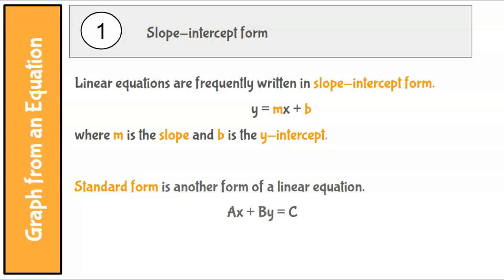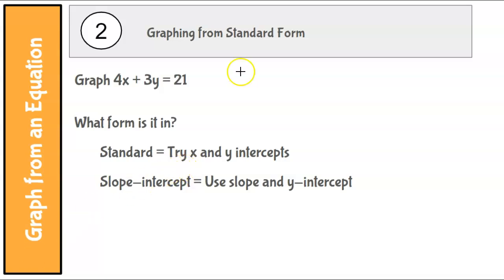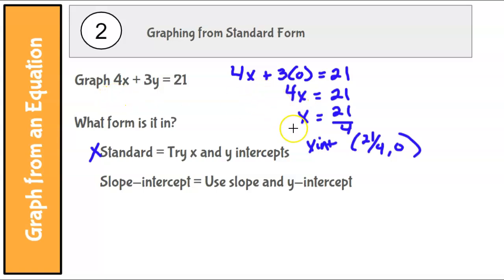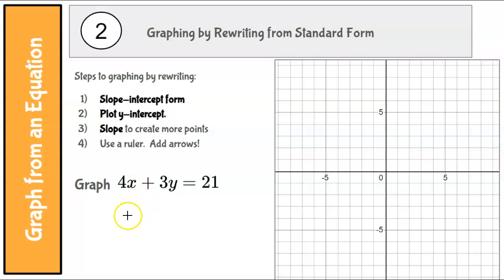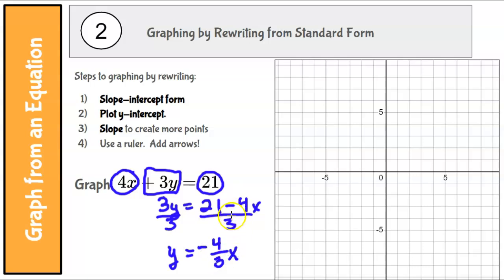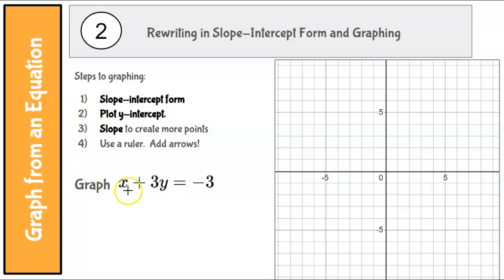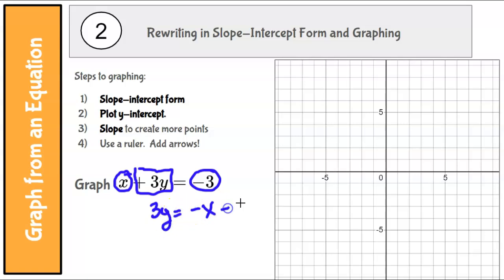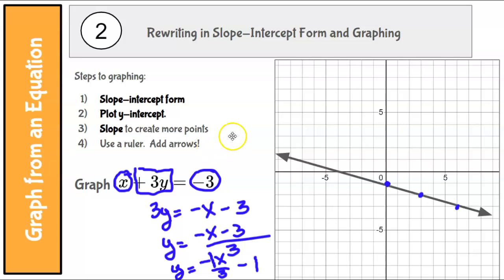W26B.V Graphing an equation in other forms